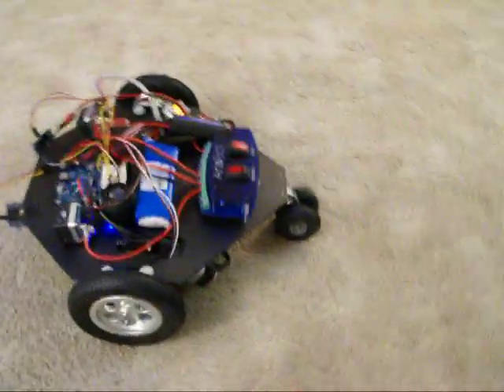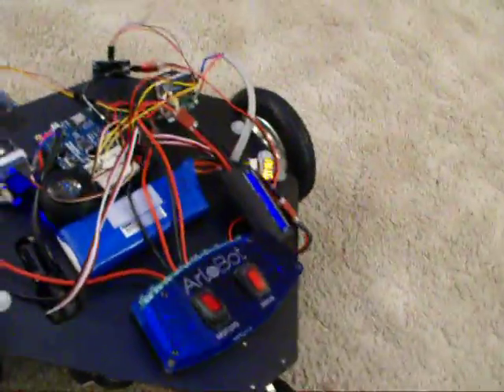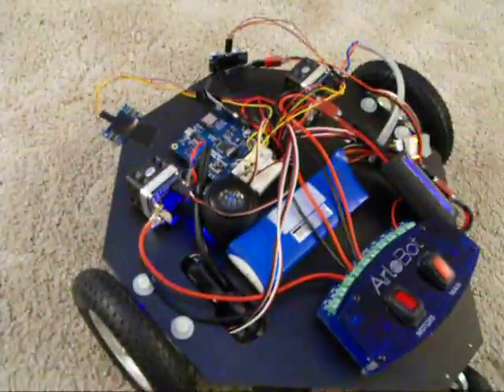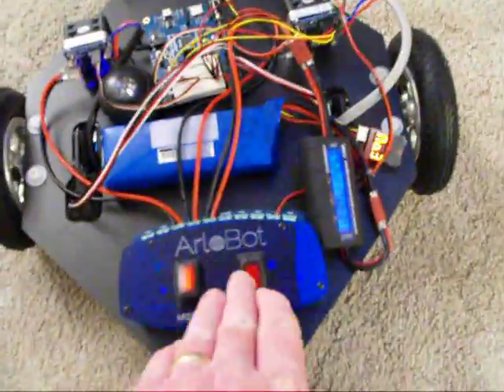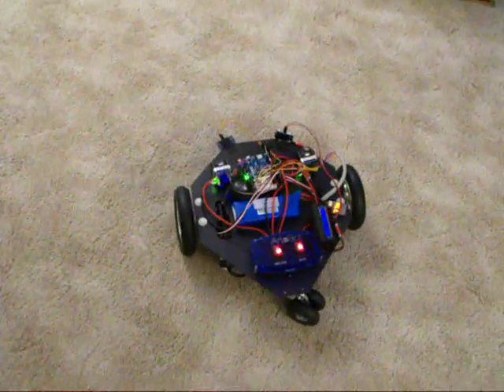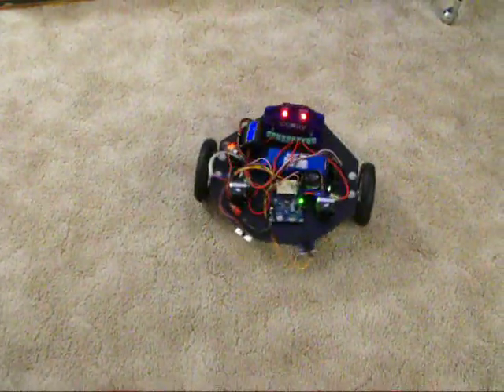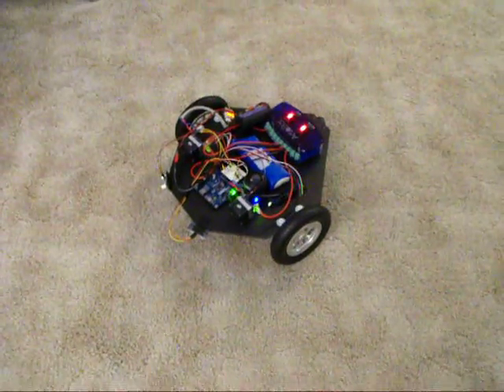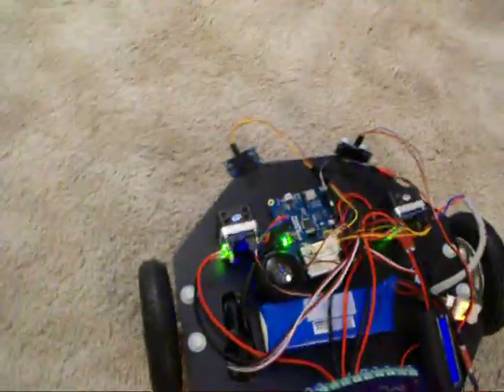Arc Commands Test Using Modified Eddie Software on Arlo Type Hardware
Testing the "ARC" command added to the Eddie software.
The motors, wheels, motor controllers and power distribution board were given to me from Parallax in exchange for modifying the Eddie software.

Many of the parts used in this robot:
(Items with an asterisk were provided by Parallax.)

Caster Wheel Kit Rev. B*

This project is part of Parallax's Open Propeller Project #8. For more information about OPP #8 see the following thread in the Parallax forums (once they finish upgrading the forum software):

There is also information about this robot on the following Let's Make Robots page:
Edit (8 October, 2015) Let's Make Robots was purchased by RobotShop. You can read what I think of the change in the comments of this Hackaday article